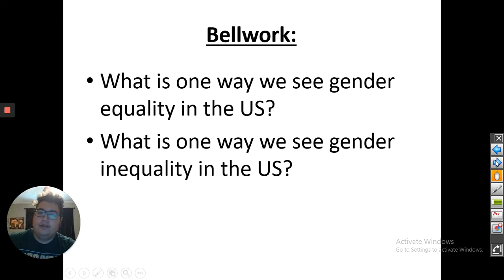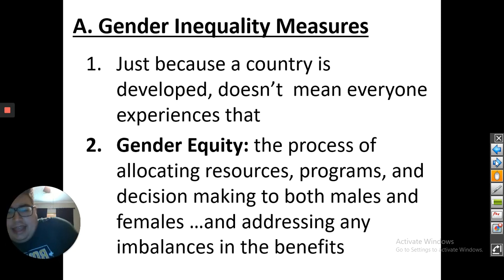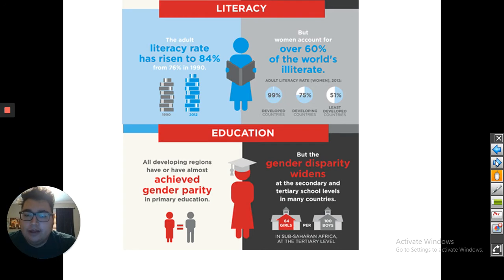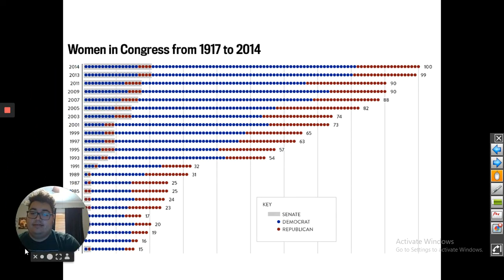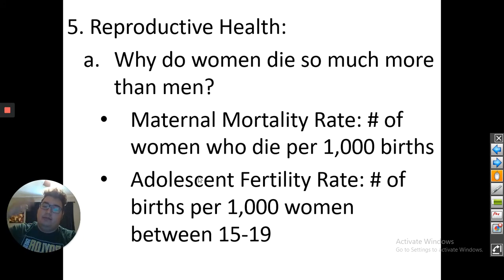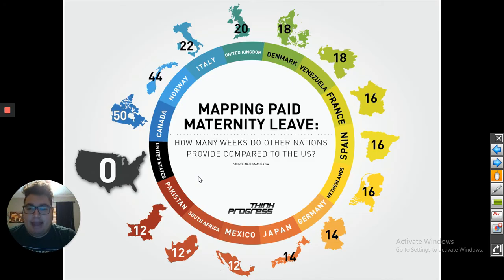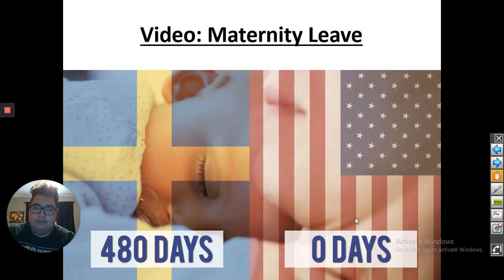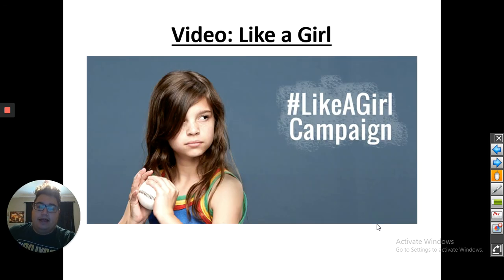Development pt2 gender equality